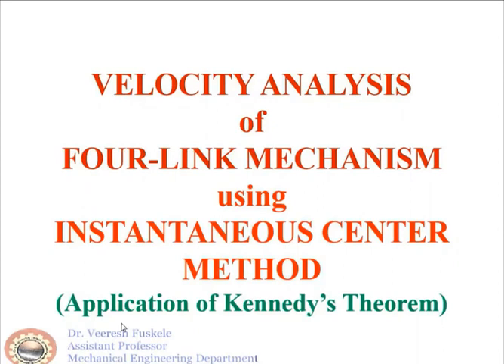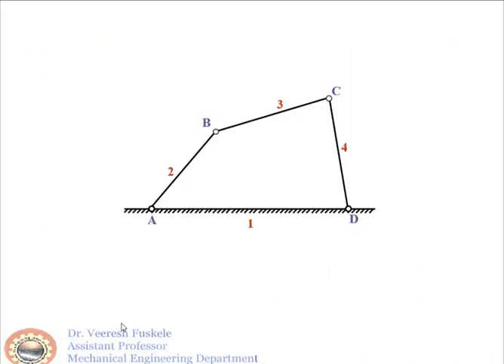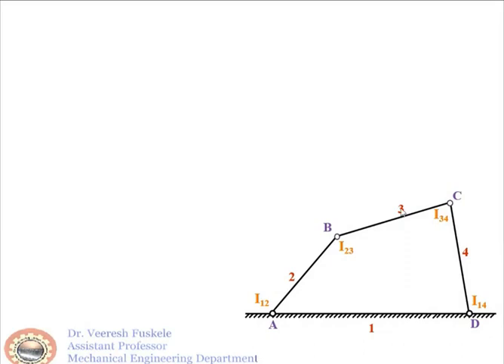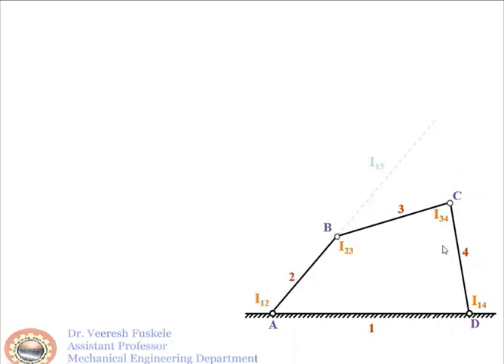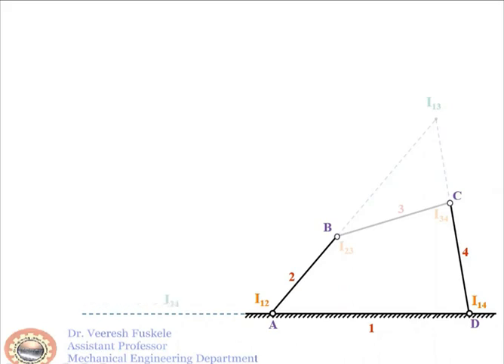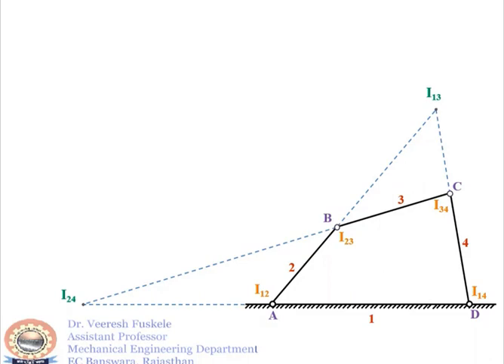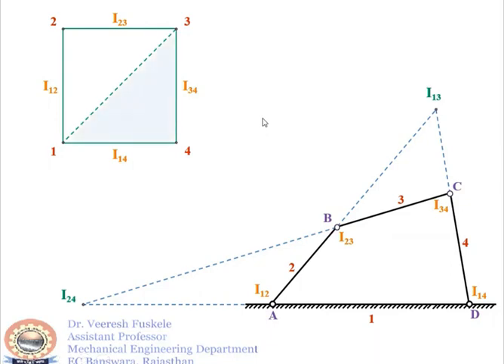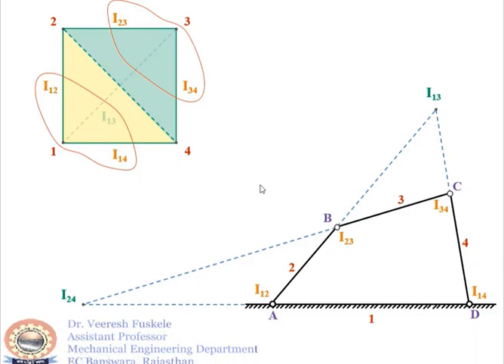Instantaneous Center Method For Four Link Mechanism PART-1 By Dr Veeresh Fuskele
Branch: ME
Semester: IV Semester
Subject: Theory of Machines
TOPIC:  Instantaneous Center Method for Four-Link Mechanism - Part-1

Stay Updated! 🔔